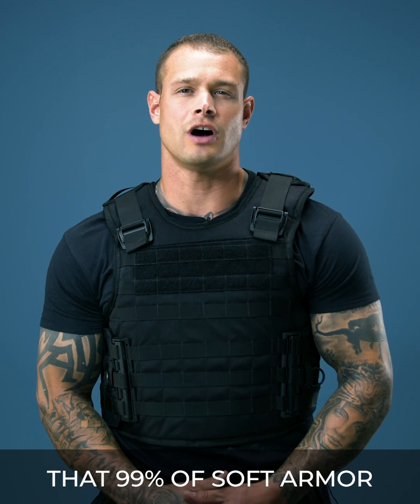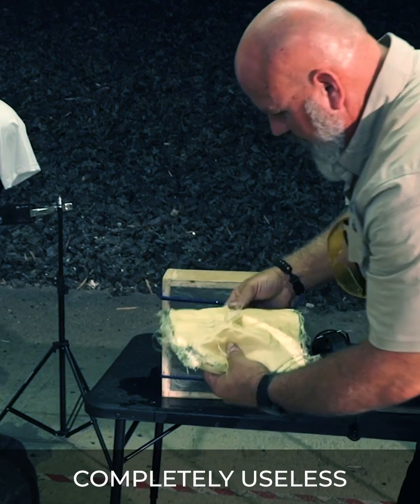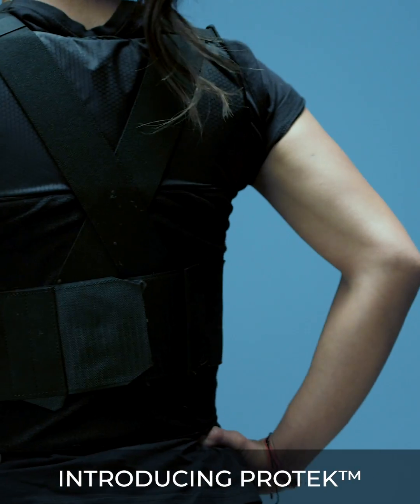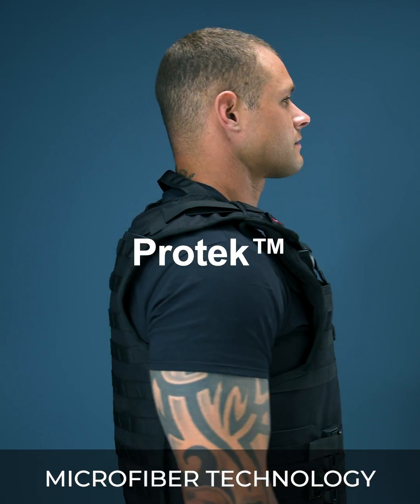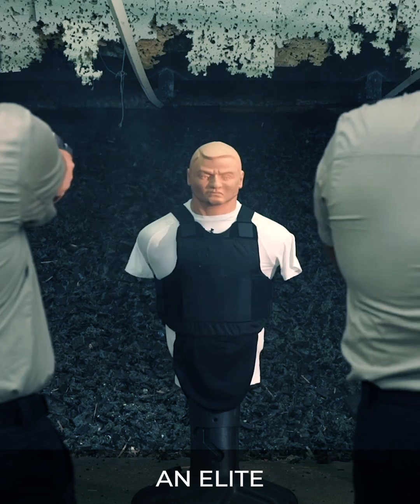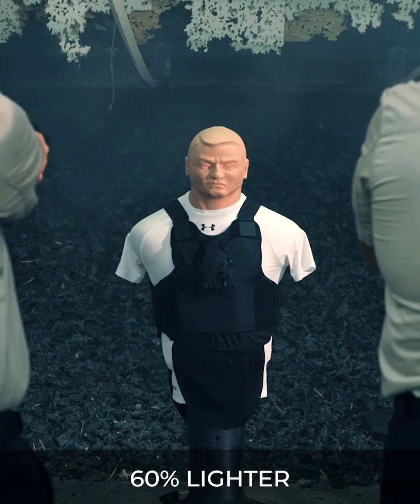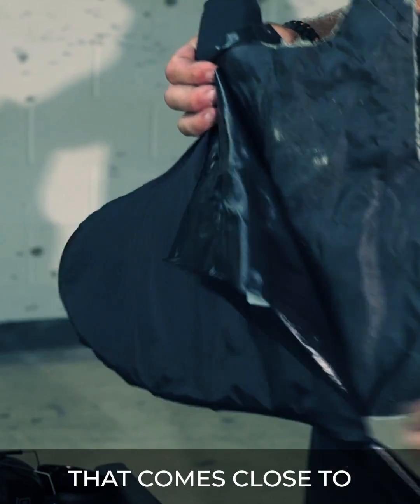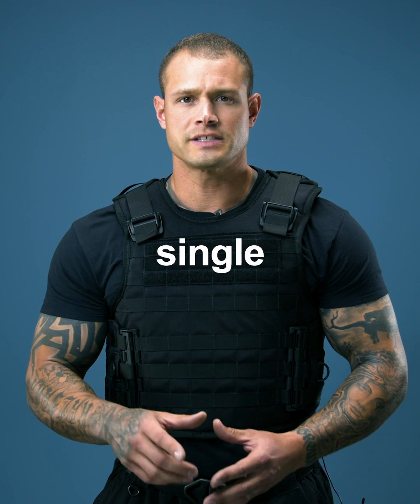Protek is the future of body armor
Citizen Armor is proud to offer the highest performance ballistic material...graphene.  Our lightweight Level IIIA body armor uses Protek™ graphene microfiber technology, licensed by ATEK Defense Systems.

Citizen Armor.  Become Bulletproof.